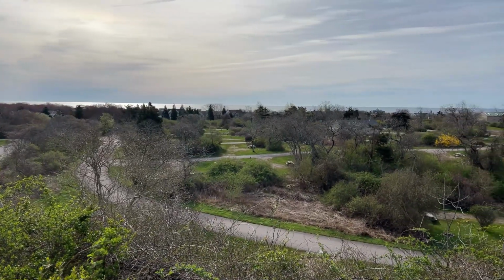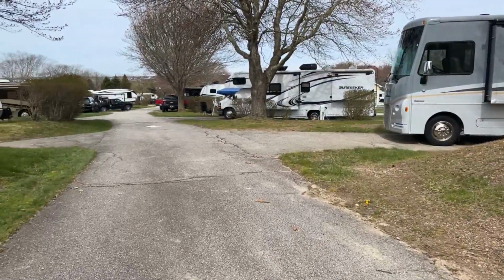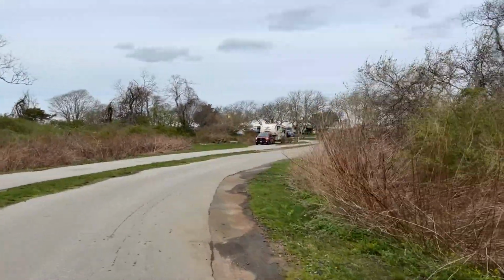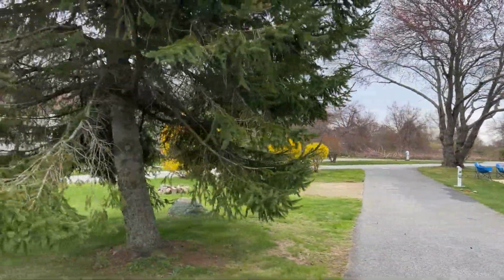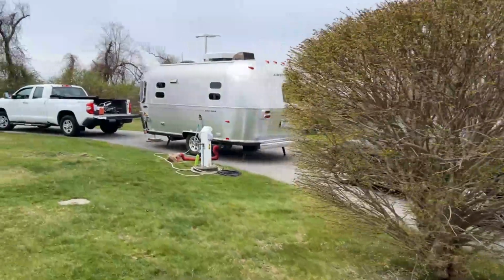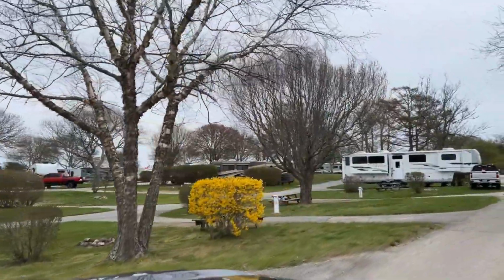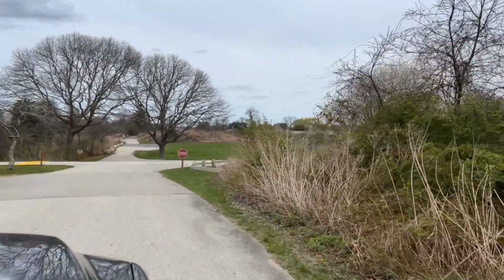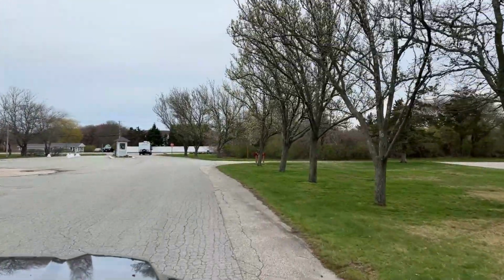Fishermen's Memorial State Park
We're in another new park this trip! Join us as we wander around Fishermen's Memorial State Park in Narragansett, Rhode Island. We really liked this State Park and definitely want to come back and explore even more of the area.